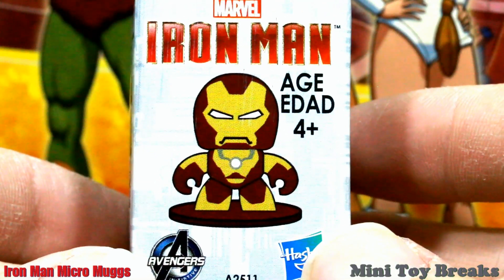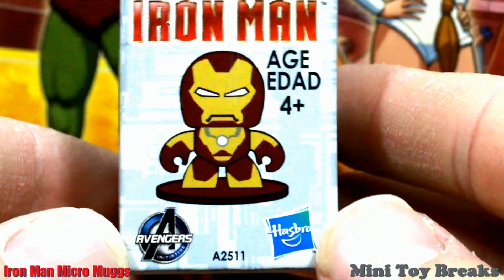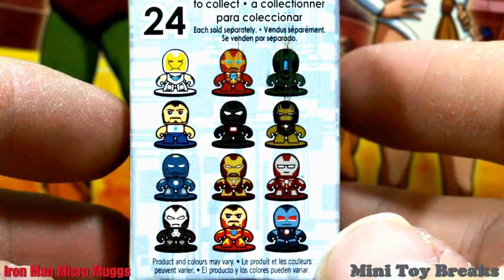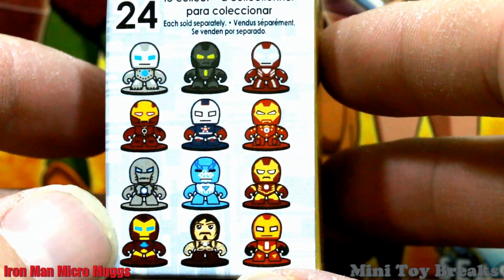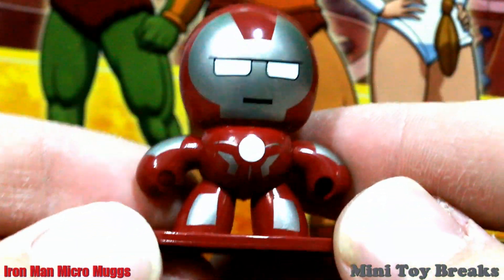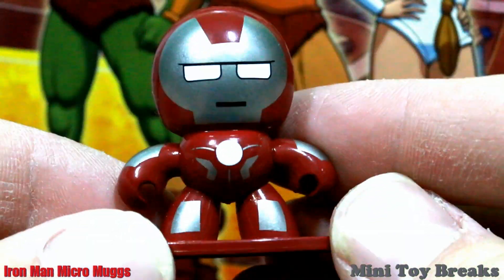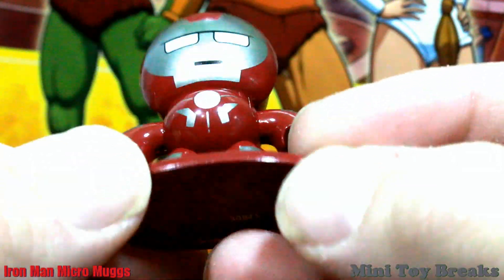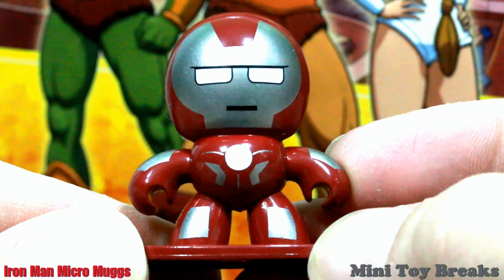Iron Man Mighty Muggs Figure Unboxing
Opening one box of Iron Man Mighty Muggs.